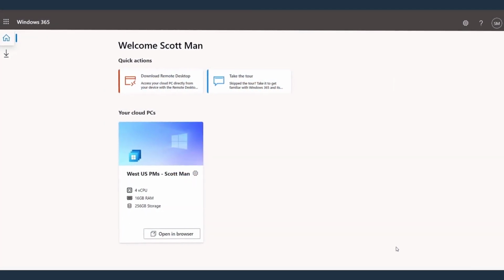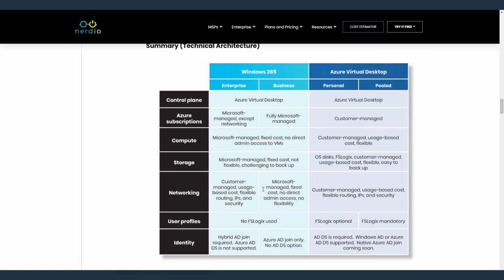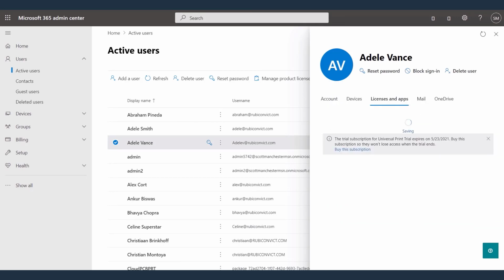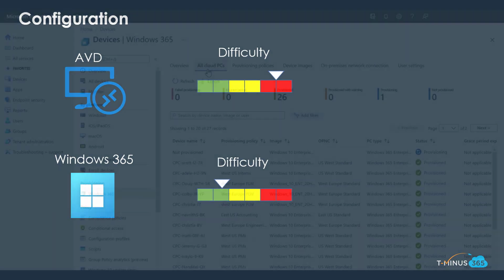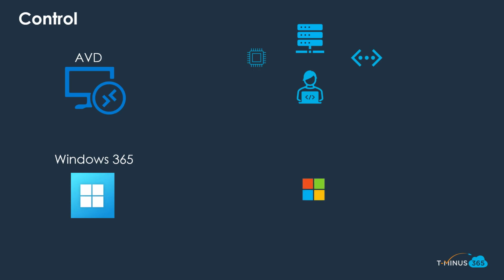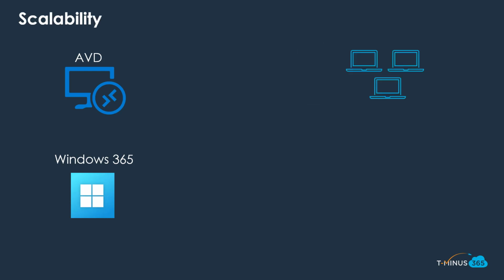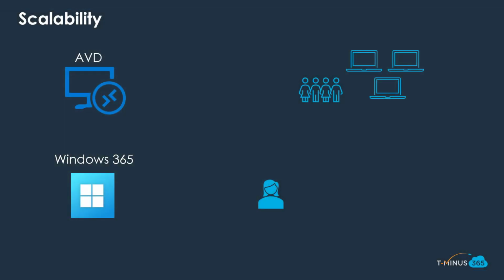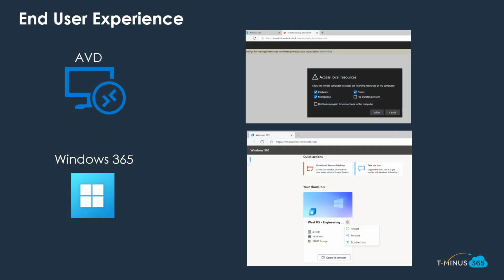AVD vs Windows 365 in 5 minutes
In this video, I cover a high level overview of the main differences I see with Azure Virtual Desktop and Windows 365 Cloud PC, Microsoft's Desktop-as-a-service solutions.